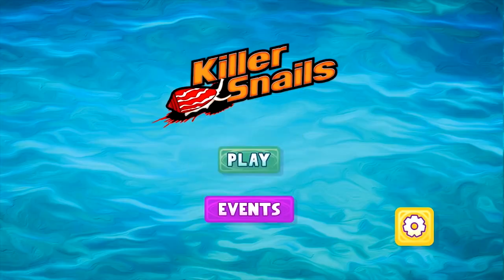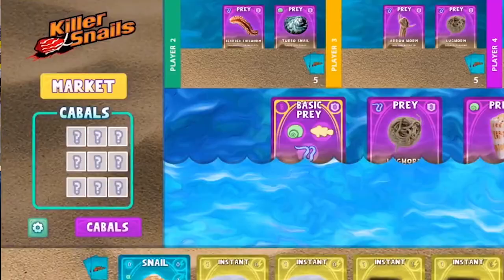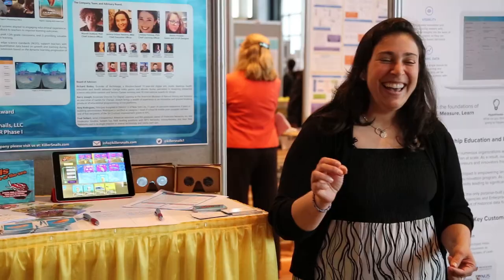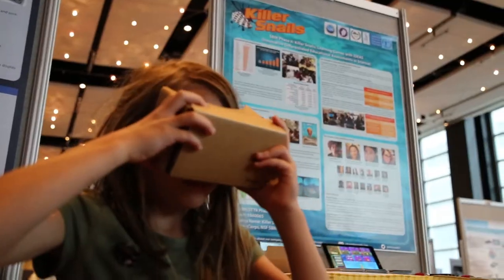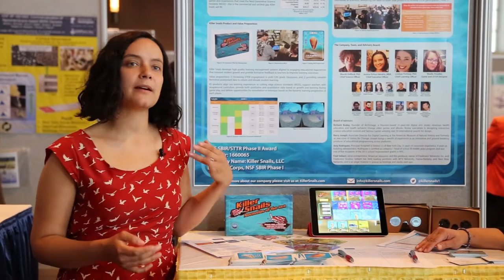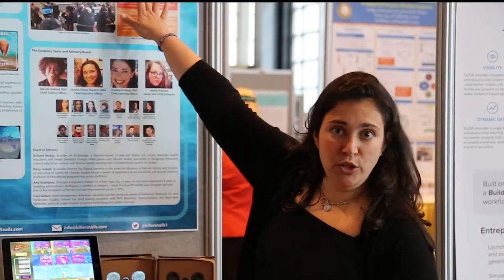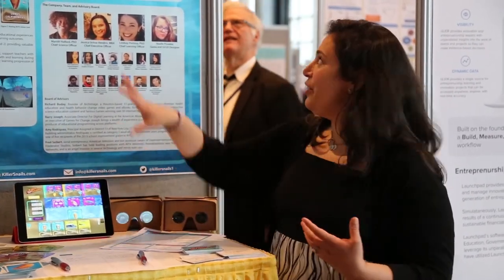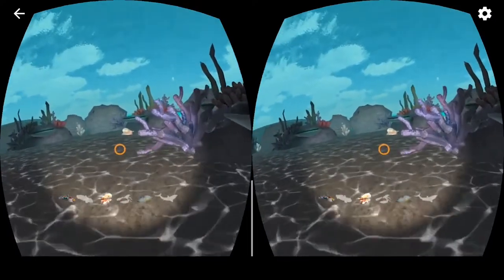Educational Assessment Tools Embedded in STEM VR Games – Killer Snails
Killer Snails, a small business funded by the National Science Foundation, is using a customized virtual reality (VR) game, BioDive, to develop an educational assessment tool that measures student learning in real-time.

BioDive is an immersive VR experience for middle and high school school students aged 12 and up. The single-player game has three to five-minute scenes where students are marine biologist investigators trying to identify what is harming the delicate ecosystems of venomous marine snails. Throughout their expedition students discover and analyze factors that impact marine biodiversity.

As students play the game, educators see a real-time assessment of each individual student’s learning process. The Killer Snails dashboard shows student knowledge acquisition aligned to Next Generation Science Standards. At the same time, the dashboard provides teachers with opportunities to engage learners in deeper and more meaningful levels of inquiry before, during, and after gameplay.

Killer Snails is supported by America’s Seed Fund powered by the National Science Foundation, a $200 million program that awards research and development grants to small businesses and startups, transforming scientific discovery into products and services with commercial and societal impact.